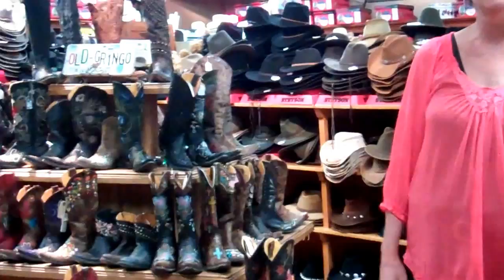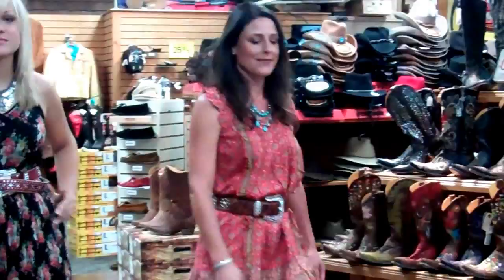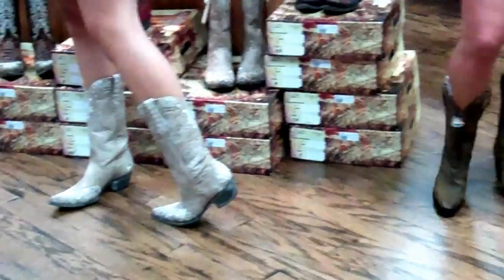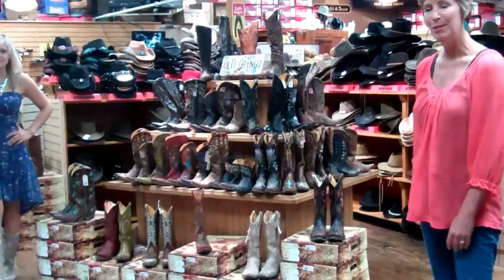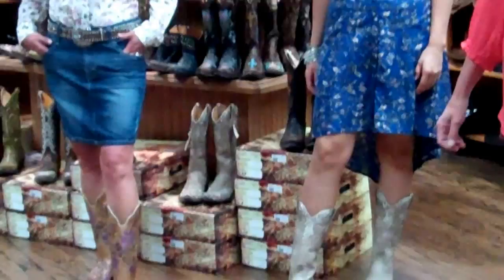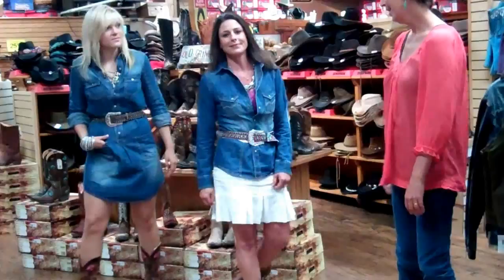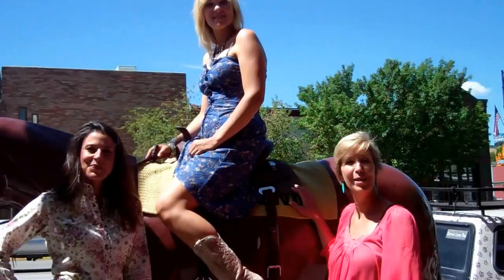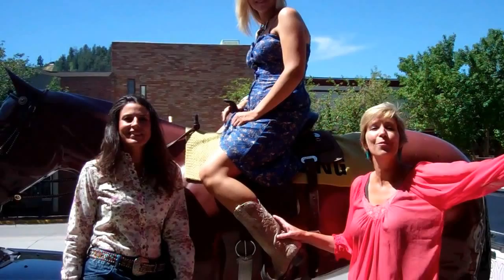What to Wear with Cowboy Boots (Skirts, Dresses, etc.) | with F.M. Light and Sons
What do you wear with cowboy boots? Skirts? Jeans? Dresses?
Watch this video to find out how to create the perfect western style using your boots. Michelle, the buyer and merchandiser at F.M. Light and Sons, is an expert - she will show you how to wear your cowboy boots using employees Sarah and Angela. There are many options - from summery dresses with belts to denim and broom skirts, with many accessories to match! Featured in this video: Old Gringo, Corral, Johnny Rocket and Dan Post. • • • • • • • Visit F.M. Light and Sons in Steamboat Springs, CO. We've been outfitting the west since 1905!• • • • • • • •